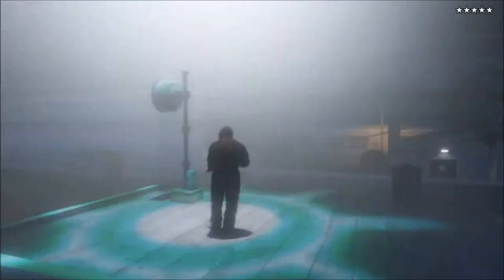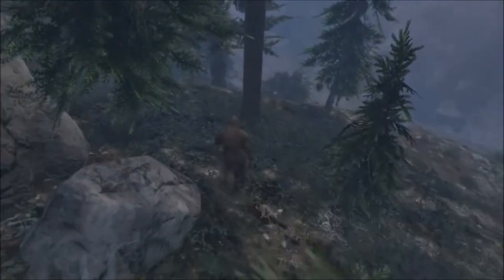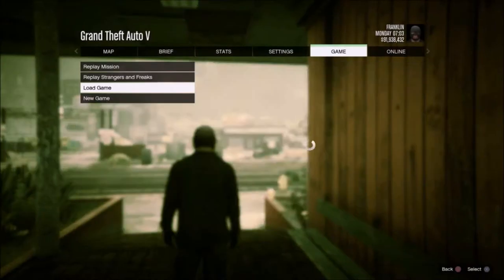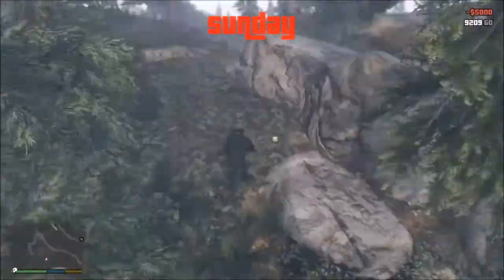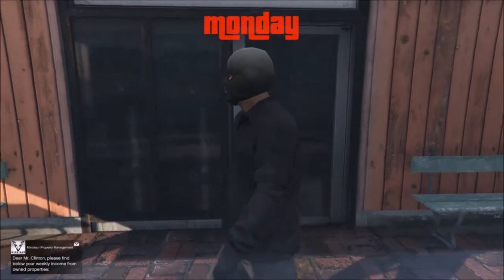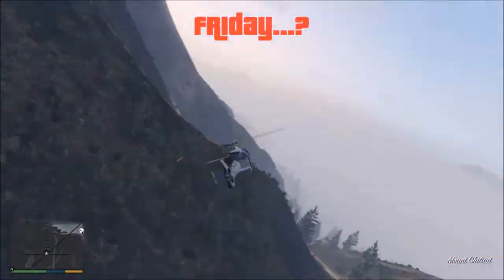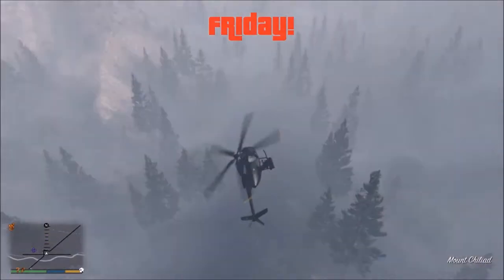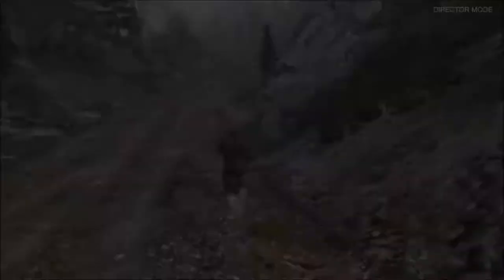GTA V - Bigfoot Vs The Beast Hunt & Weather Manipulation - No Cheats Guide!!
(Image made using CodeWalker By Dexyfex)

A Special thanks to all the Gurus and Hunters who helped with this video and hunt!!